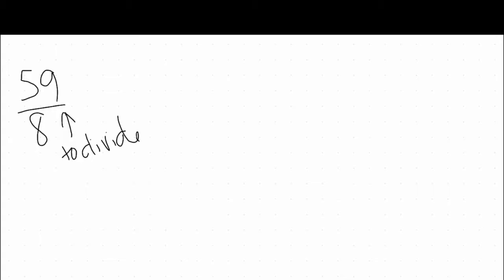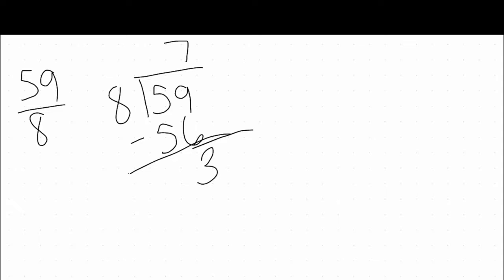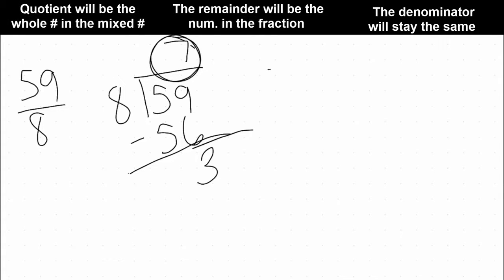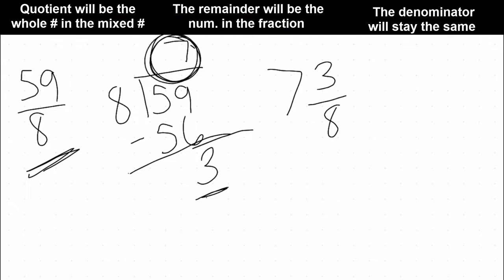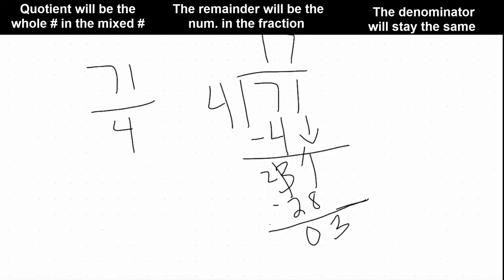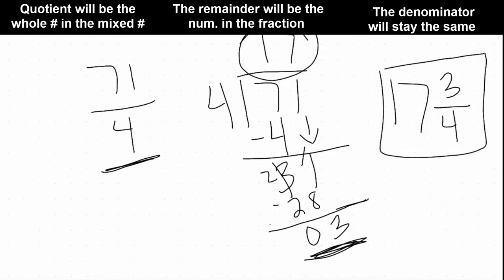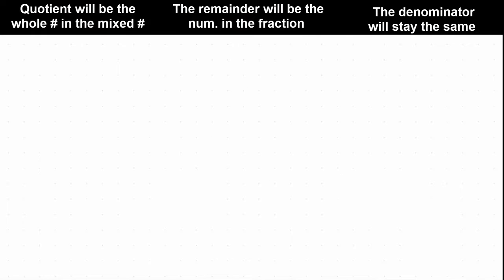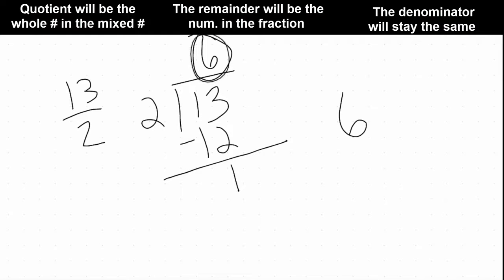How to Convert an Improper Fraction to a Mixed Number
This video covers a few examples on how to convert an improper fraction to a mixed number.